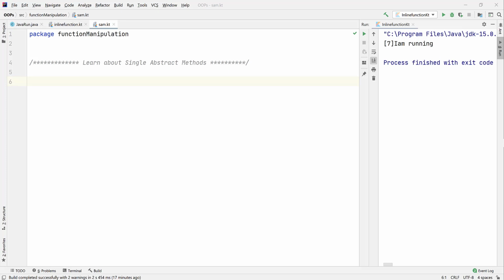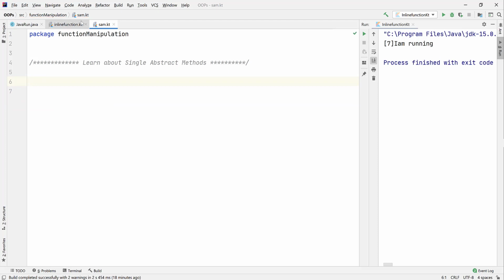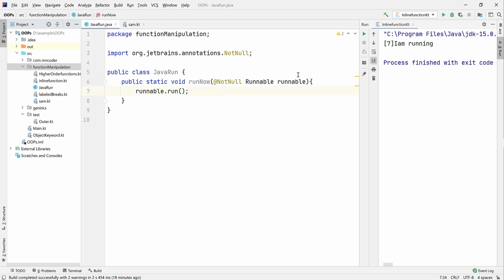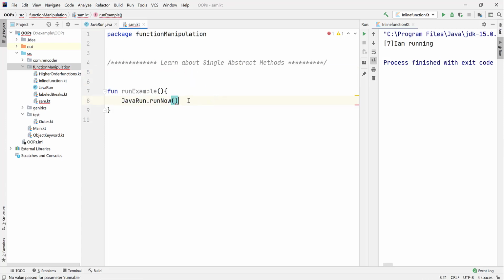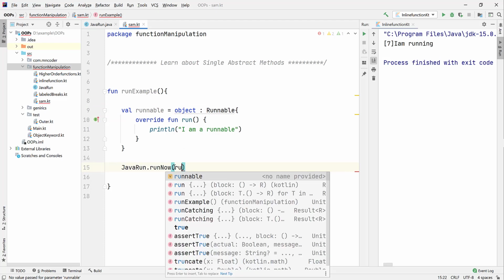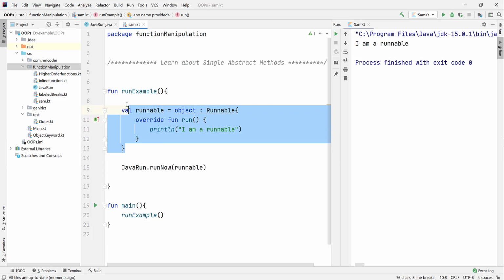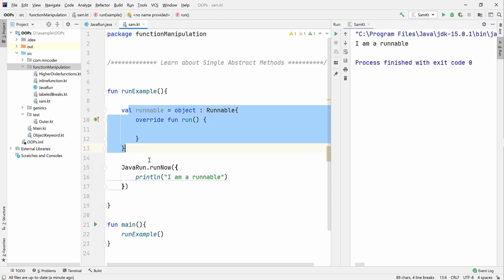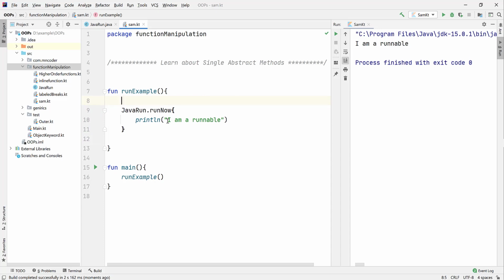#40 Single Abstract method in kotlin | Kotlin tutorial | Kotlin Bootcamp for programmers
Single abstract method conversion is a feature that existed in previous Kotlin releases but could only be used with Java methods and interfaces. Now, it can be also used for Kotlin interfaces. In short, single abstract method conversion enables passing a lambda as an argument when an interface with just one single abstract method is expected: